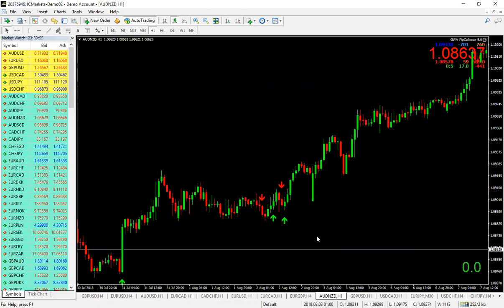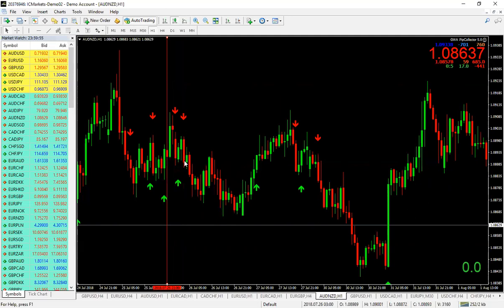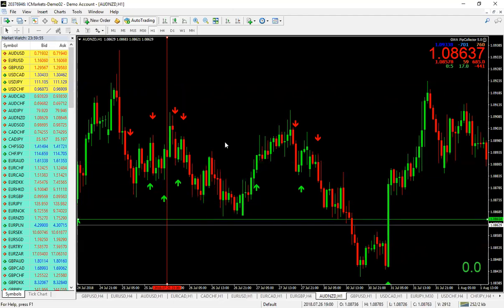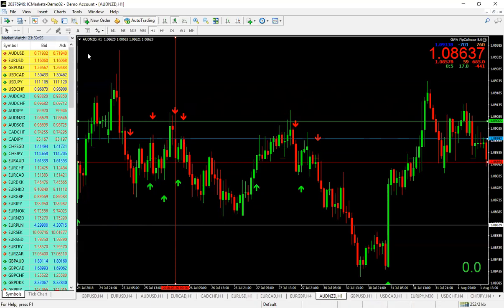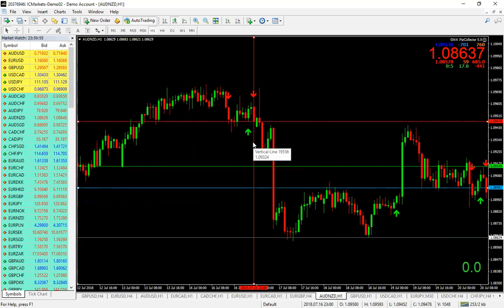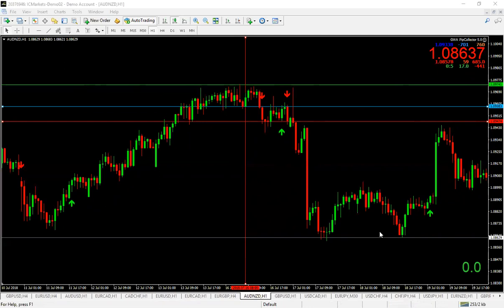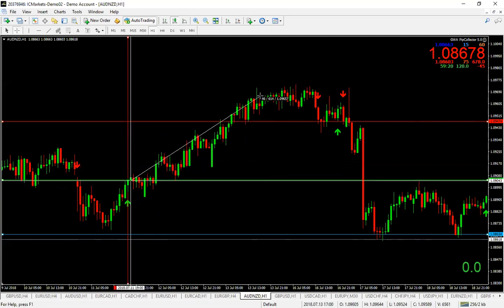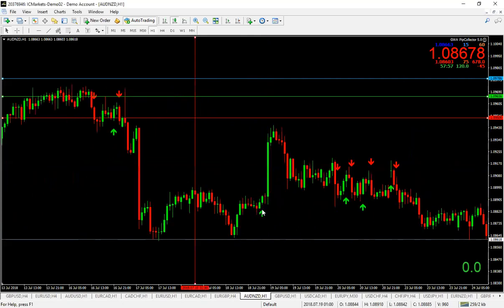How to get more Pips and Profits with an AutoTrader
The PipCollector 5.0

In this video, I share how to get more Pips and Profits using a Forex Auto Trader, also known a Robot, Bot or Expert Advisor (EA)...in this case the PipCollector 5.0

The PipCollector 5.0 is a trading robot that is designed to capture a bullish or bearish move close to the very start of the move.